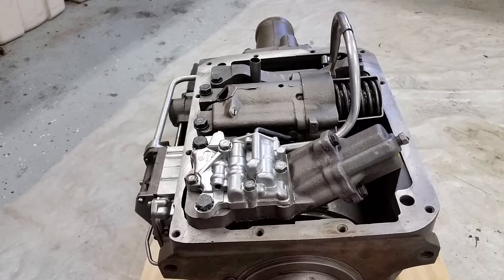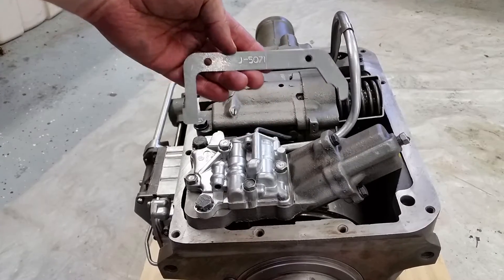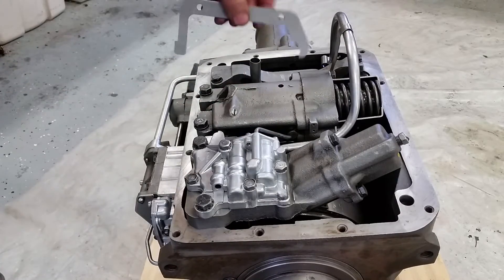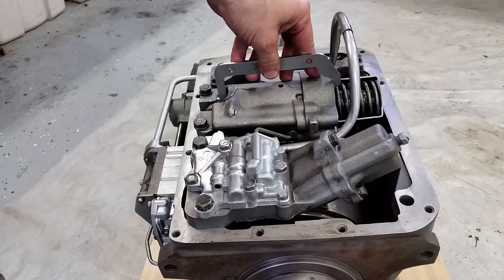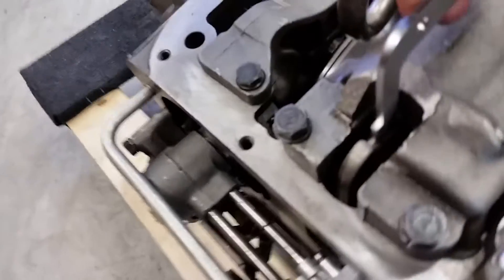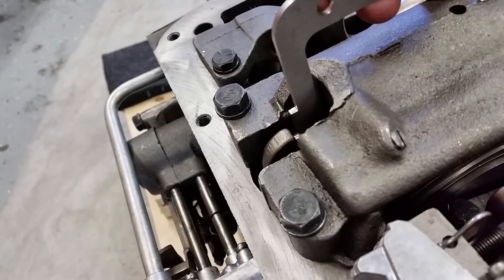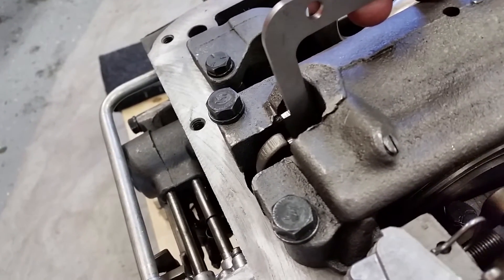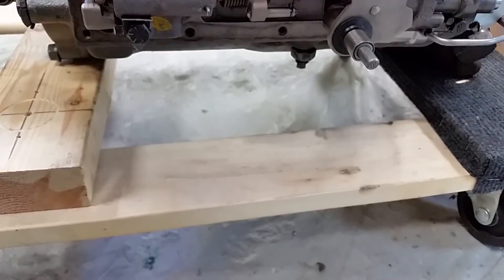Adjusting the Rear Servo on a GM Hyrda-Matic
This is how the Kent Moore J-5071 Rear Servo Adjusting Gauge is used on
a 1955 GM Hydra-Matic